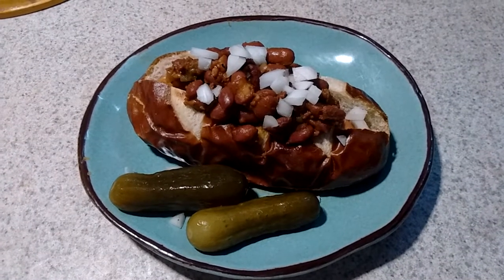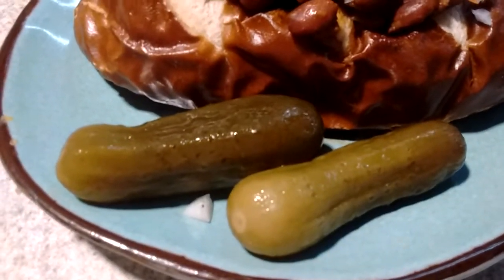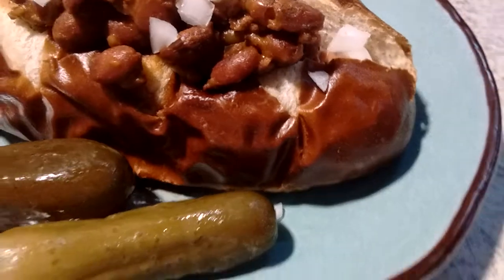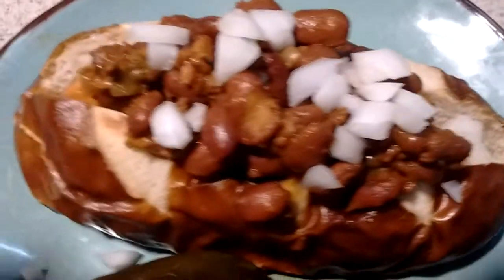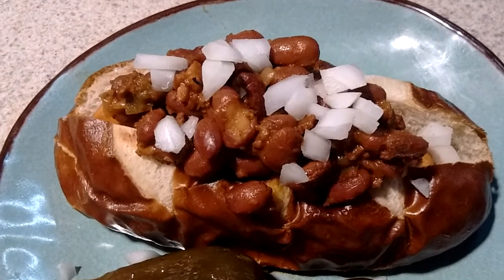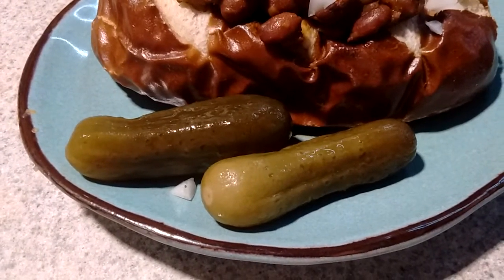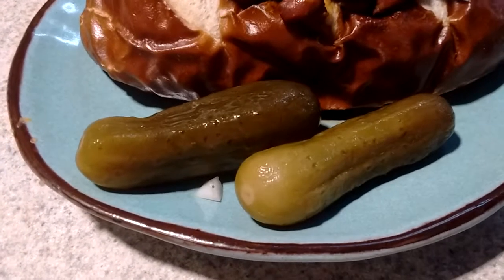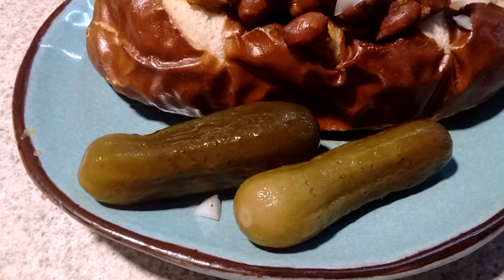Chili Dog, Veganized ~ Cuisine Americana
ATTENTION:YouBube is turning off my comments again. I will try to keep up with this stupid out of control bot.